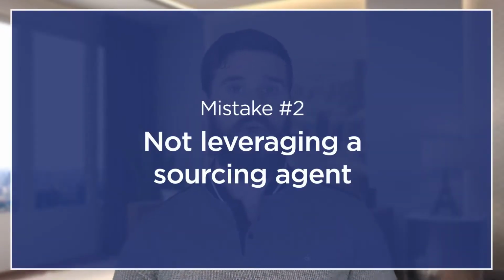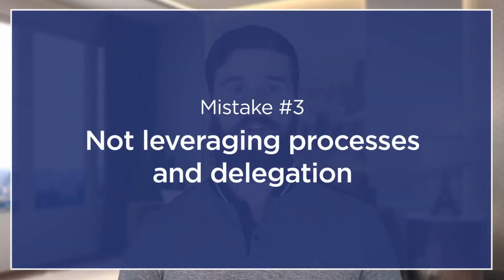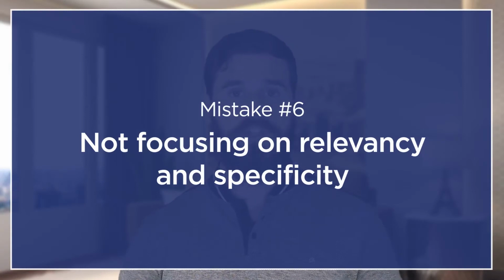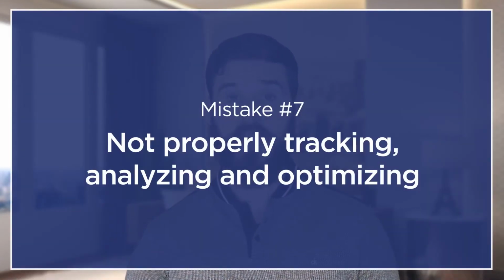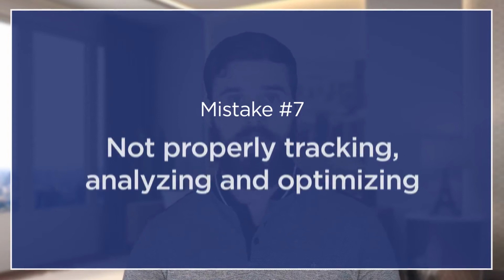ALERT: 7 Biggest Mistakes - Amazon FBA Private Label (Advanced)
7 Biggest Advanced Amazon Seller Mistakes

In this video, I’m going to share the seven biggest mistakes that advanced Amazon sellers make. If you’ve had some experience selling private label products on Amazon, but you’re still trying to master your skills, then this is for you.

Hey guys! Daniel Audunsson here. I’m the creator of the Selling on Amazon Crash Course, which is a proprietary and scientifically proven method of successfully selling private label products on Amazon. I have over five years of experience selling products on Amazon with my business partner, Ryan. We’ve sourced and sold over 200 products, created more than two dozen brands, and have set up multiple offices. Now I’m here to share my experience with you.

You’re probably already seen my video about the five biggest mistakes I’ve made selling private label products on Amazon. If not, be sure to check it out. Now, in this video, I’m going to cover seven more mistakes that people make when selling private label products on Amazon. But this is geared specifically for more advanced users. Ready? Let’s get started.

Mistake number one is selling products with low profit margins.

One of the best ways to make a lot of money on Amazon is to sell products with large profit margins. For some reason, most sellers are fixated on selling products in the $15 to $35 range. But this is a big mistake. Why? Because when it comes to private label products on Amazon, you can actually make the most profits with products in the $50 and above range. That $50 and above range is where you have the highest profit margins and the lowest competition. In other words, it means you’ll see success faster and easier.

Now, here’s a bonus tip. If you can find even just one product with a high price range, a great profit margin, and low competition, you can easily maximize your profits by creating multiple private label products for that one product. Think about it! Once you find that one great product, you can easily create 10 different brands all selling the same product. There's no reason not to do it, and it will multiply your profits many times over. Seriously, finding one really profitable product is the most valuable thing you could ever do on Amazon. So find it. It could literally be a life-changing discovery.

When I discovered the power of higher-priced products on Amazon, it truly transformed the way I approached private label selling on Amazon. It's probably the number one thing that has been responsible for most of my profits. You see, it's not how much revenue you generate that counts, it's how much profit you keep that matters. If you really want to reap the rewards of having your own business selling on Amazon, focus on higher-priced products with high profit margins.

If you only focus on products that have a low price and a low profit, you will face much more competition, you will work much harder to earn substantially less, and you're much more likely to engage in price competition. You may be able to scale your revenue, but your profit will probably still be very small. So avoid making this mistake. Make more money, and make it more easily, by focusing on higher-priced products with higher profit margins. If you do, you’ll end up with incredible cashflow that you can use to more easily scale your business. It will also mean that you’re less likely to run into some of the previous issues and mistakes that I mentioned in the other video, like running out inventory.

Mistake number two is not leveraging a sourcing agent.

If you're sourcing products from China, all the work, like communication, logistics, you name it, can and should be handled by a sourcing agent. Very few people suggest doing this, but I 100% suggest you do this from day one. Why? First off, it saves you money on sample collection. Instead of having to find all these different suppliers on Alibaba and deal with the pain of international packages, you can have your sourcing agent take care of it. A sourcing agent will find the manufacturers for you, then collect the samples, potentially even for free, since they’re located in China. Then they’ll pick out the best samples and ship them in one package to you wherever you are in the world. Not only will this pay for the cost of hiring a sourcing agent, but it will also save you money overall, and it will lead to a faster, more efficient process.